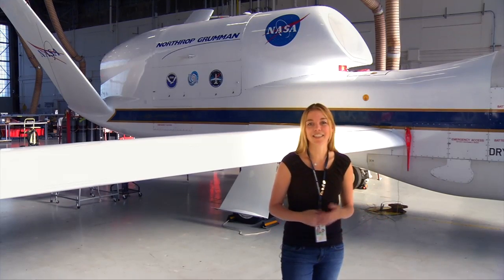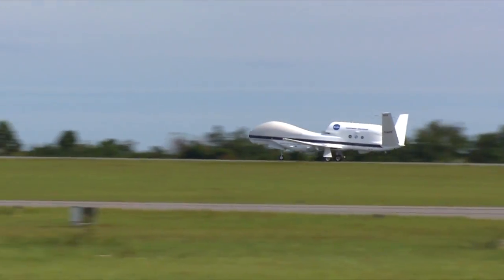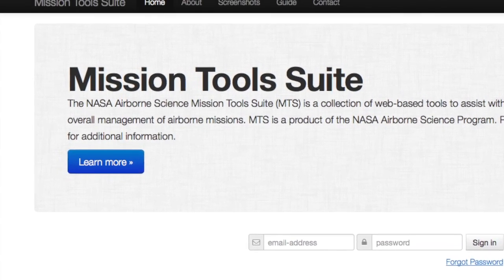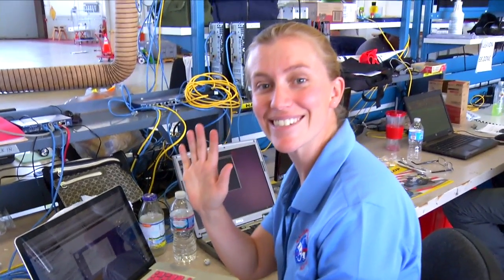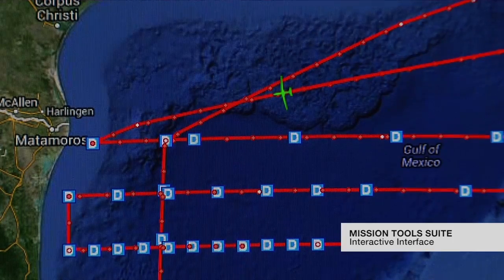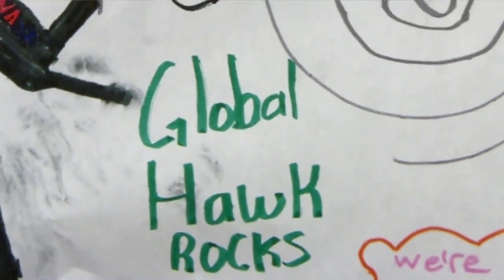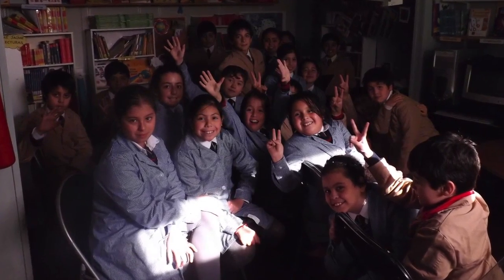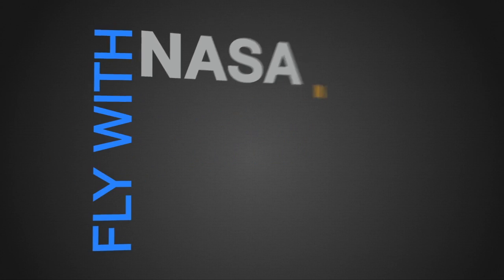NASA Mission Tools Suite for Education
This four‑minute video summarizes the NASA Mission Tools Suite for Education (MTSE), a unique web‑based program that connects K‑12 classrooms with NASA Airborne Science Program missions around the world in realtime.

MTSE is designed to support core K‑12 classroom science curriculum. It is the educational version of the NASA Mission Tools Suite (MTS), which is used by NASA mission personnel to monitor and assist with realtime decision making during the course of an Airborne Science Program campaign.

To find out more about airborne science missions, and to connect your classroom, visit airbornescience.nasa.gov.